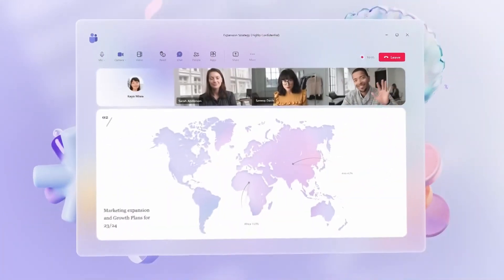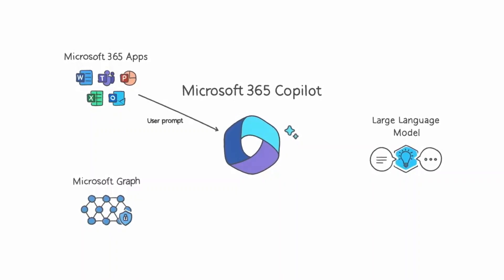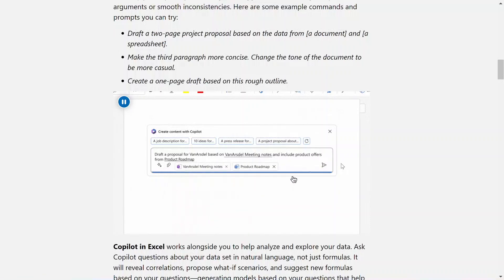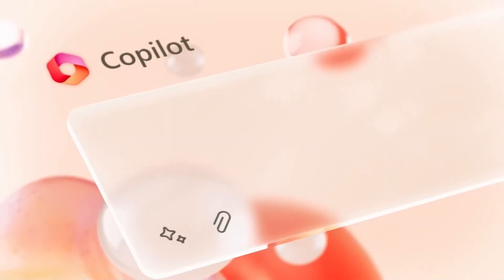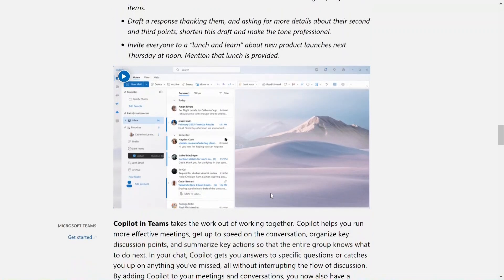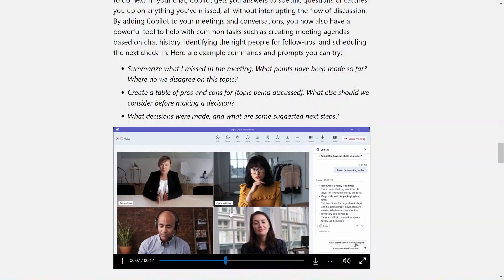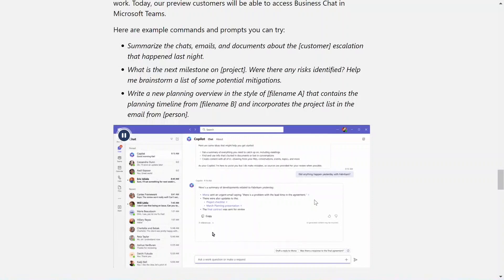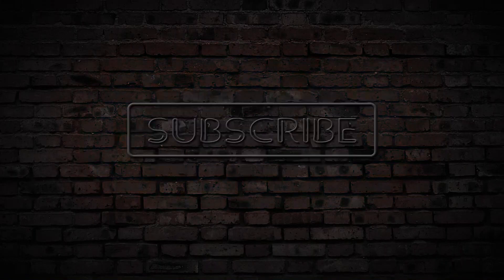How Microsoft 365 Copilot is Changing the Game for Productivity!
Microsoft 365 Copilot is an Artificial intelligence assistant feature for Microsoft 365 applications and services, which include its productivity suite of programs such as Word, Excel, PowerPoint, and Outlook.